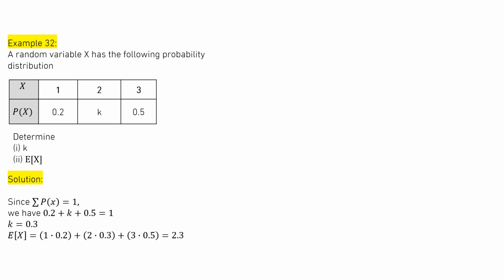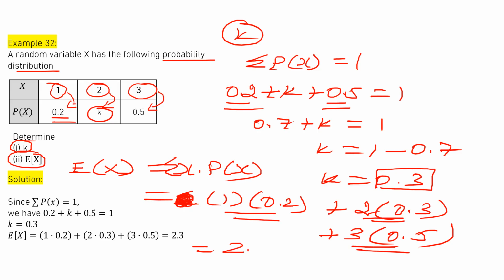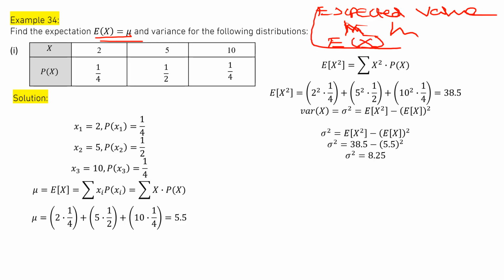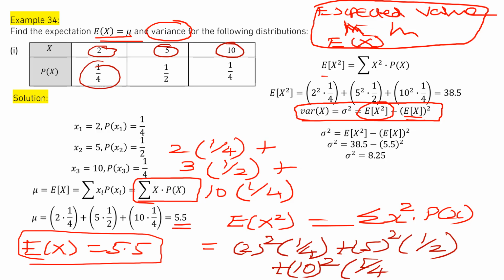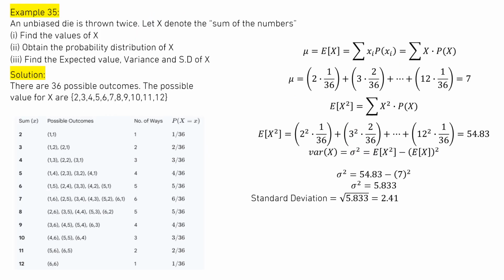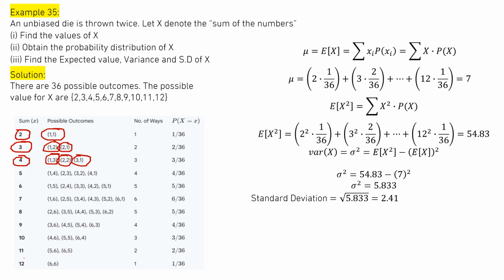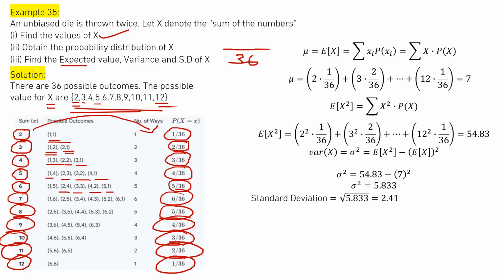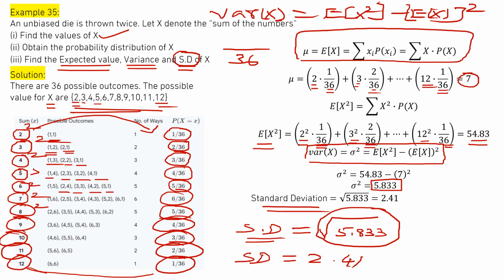MEAN AND VARIANCE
THIS VIDEO EXPLAINS MEAN AND VARIANCE OF A RADOM VARIABLE WITH EXAMPLES